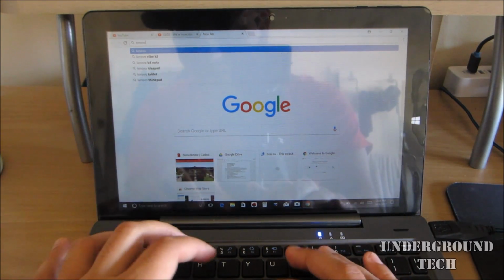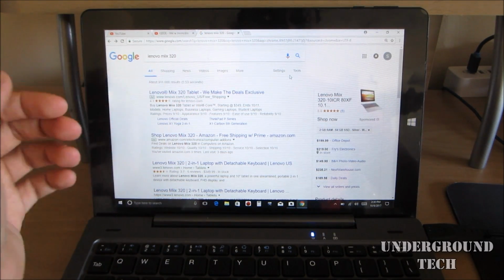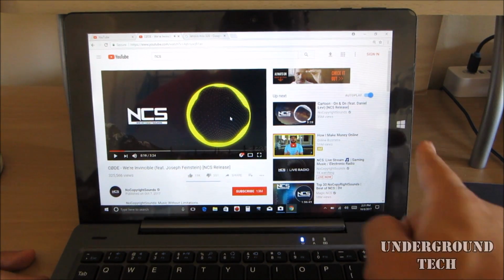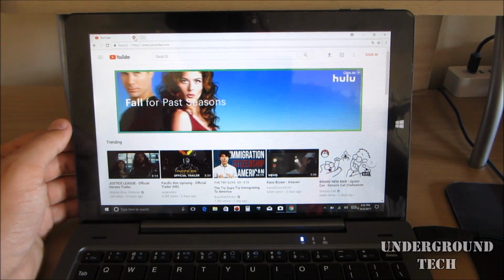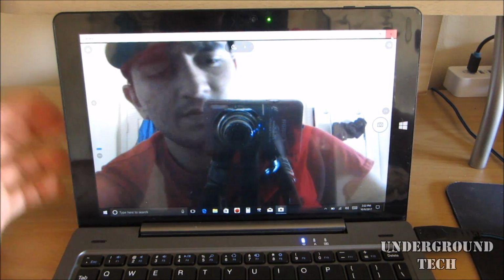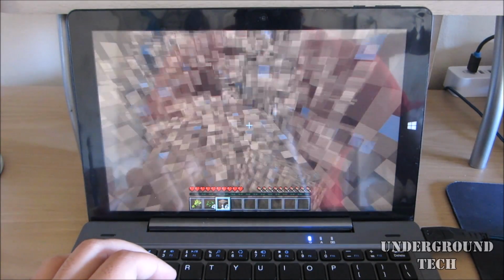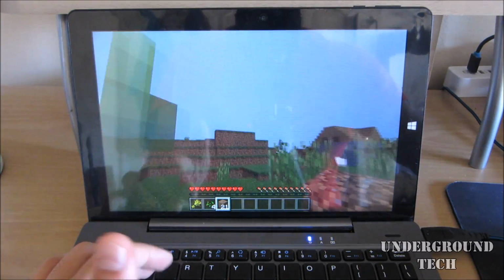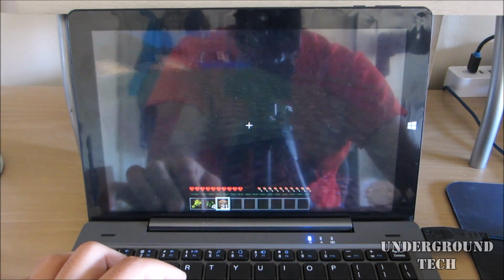AOSON R106 2-in-1 Windows 10 4GB RAM Tablet Review!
In Stock

UPDATE: I reset the AOSON Tablet and you can setup your own account for free on the tablet!
Hey guys, this is my impromptu review of the AOSON R106 Windows 10 2-in-1 tablet. I actually had an official review video that I was working on yesterday, until the seller messaged me saying that they discontinued prodution. :(
On amazon this is the AOSON R106 10.1-Inch Windows 10 Tablet PC Intel Atom x5 Cherry Trail Z8350 Quad-core 4GB RAM 64GB Storage 1280x800 HD IPS Touch Screen with HDMI 5000mAh Detachable Keyboard included Dark Gray. The alternative that I recommend for now is called the ALLDOCUBE iwork10 Ultimate 2-in-1 Tablet PC(Keyboard Included), Cube 10.1 inch 1920 x1200 IPS Screen Convertible Laptop (Win10 + Android 5.1, Intel Atom X5 Z8350 Quad Core, 4GB RAM,64GB ROM) that I wan't to try to pick up to review.